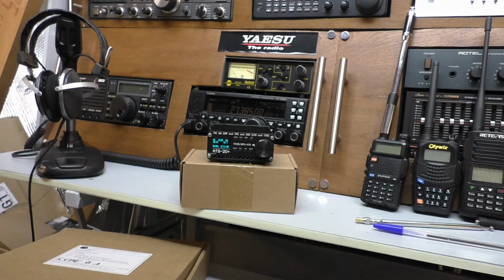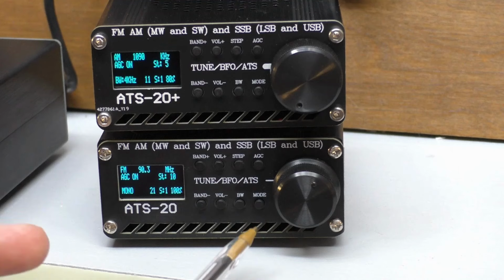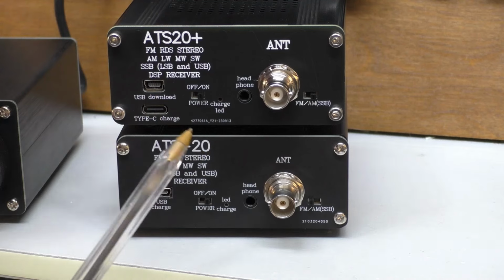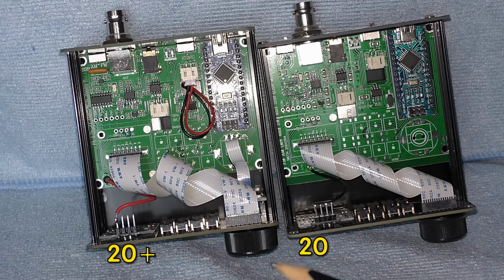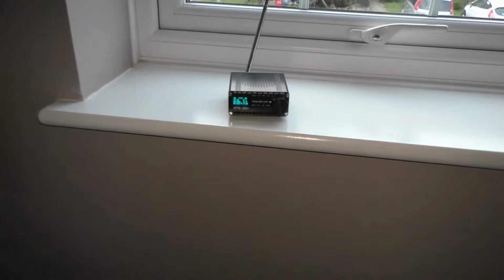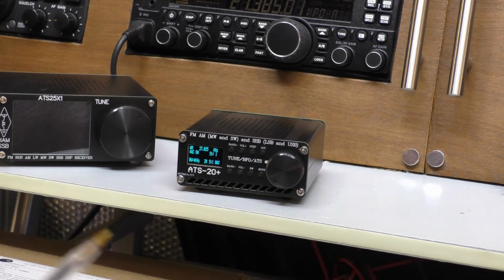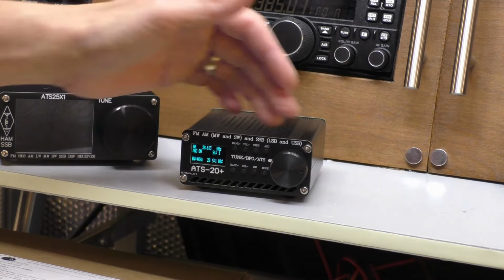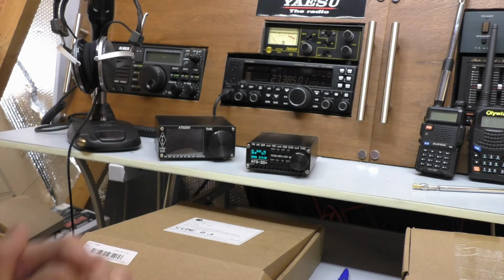ATS 20 + Shortwave Radio. Has it improved over the original ?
ATS 20 + from Banggood.  Review and on air testing inc FM AM MW LW SW & SSB Ham bands.
Specifications:
Model: Si4732
Band: FM, AM (MW and SW) and SSB (LSB and USB)
Features
1) FM, AM (MW and SW) and SB (LSB and USB);
2) 0.5, 1.1, 1.2, 2.2, 3 and 4KHz audio bandwidth filter;
3) 22 pre -configured commercial radio and ham frequency bands;
4) BFO control; and
5) Frequency step switch (at 1,5 and 10kHz);
Frequency band [] = {
{, 1720, 3500, 1900, 1}, // 160 meters
{, 3500, 4500, 3700, 1}, // 80 meters
{, 5500, 6300, 6000, 5}, {, 6300, 7800, 7050, 5}, // 40 meters

{, 10000, 11000, 10100, 1}, // 30 meters
{, 12500, 13900, 13600, 5}, {, 13900, 14500, 14270, 1}, // 20 meters
{, 17900, 18300, ?? 18100, 1}, // 17 meters
{, 18300, ?? 21900, 21200, 1}, // 15 meters
{, 21900, 26200, 24940, 1}, // 12 meters
{, 26200, 27900, 27500, 1}, // CB Band (11 meters)
{, 27900, 30000, 28400, 1} //; // 10 meters

Features:
1. Wide band coverage: The Si4732 receiver allows you to tune in to a wide range of frequencies, including FM, AM (MW and SW), and SSB (LSB and USB), providing access to a diverse range of radio stations and broadcasts.
2. Clear and high-quality sound: With advanced audio processing technology, this receiver delivers exceptional sound quality, ensuring an immersive and enjoyable listening experience.
3. User-friendly interface: The Si4732 is designed with a user-friendly interface, making it easy to navigate through different frequencies and settings, allowing you to effortlessly find and tune in to your favorite radio stations.
4. Compact and portable: This receiver is compact and portable, making it convenient to carry and use wherever you go. Whether you are at home, on the road, or traveling, you can enjoy your favorite radio content with ease.
5. Versatile functionality: In addition to its wide band coverage, the Si4732 offers various additional functions such as frequency scanning, memory presets, and signal strength indicators, enhancing your overall radio listening experience.

Package includes:
1x Si4732 Full Band Radio Receiver
1x Cable
1x Antenna